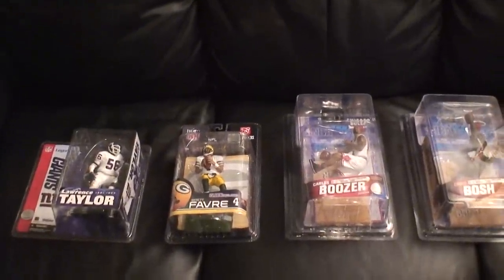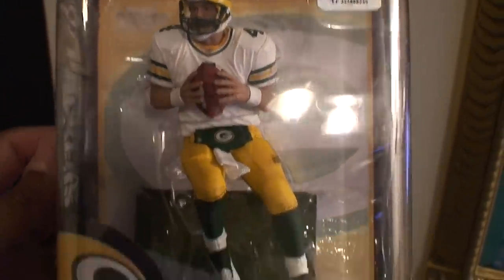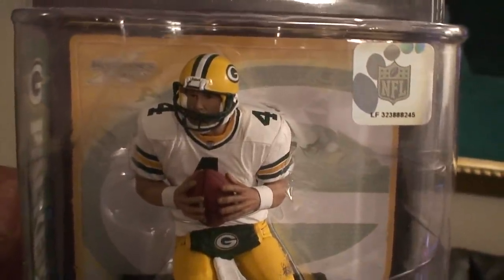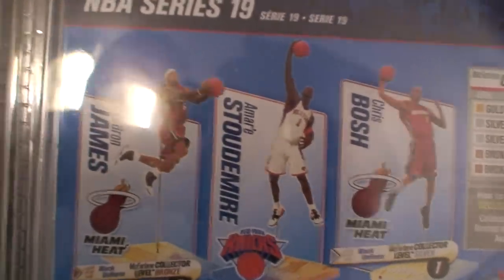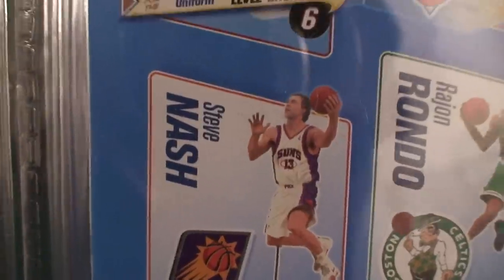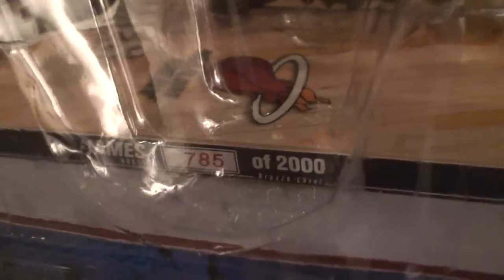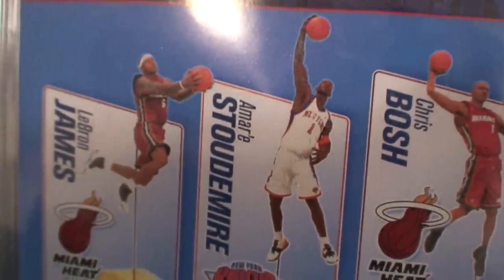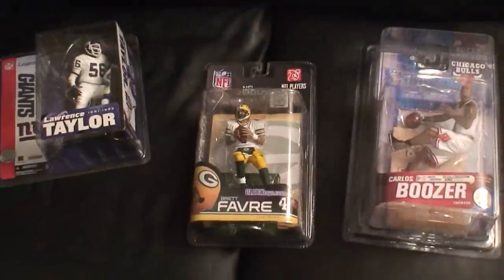McFarlane Sportpicks Figures Update 4/14/11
NFL and NBA Series 19 sportpicks figures.